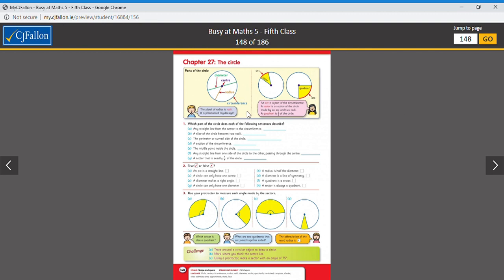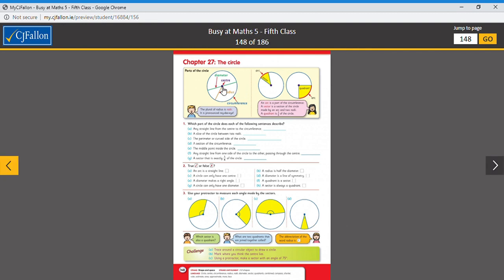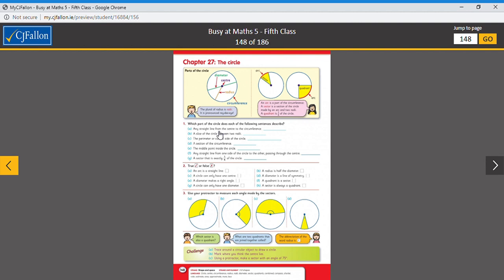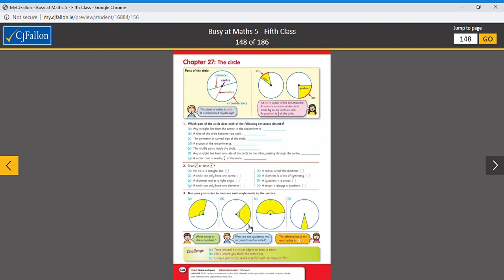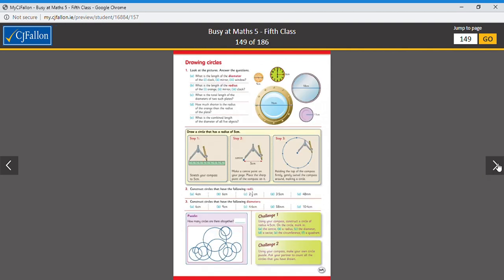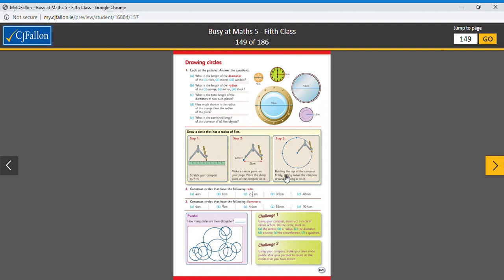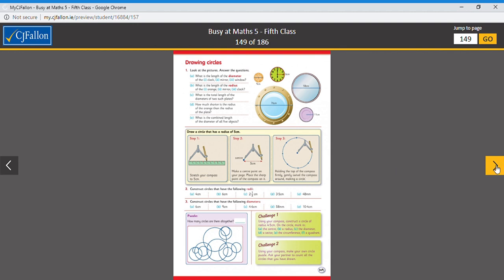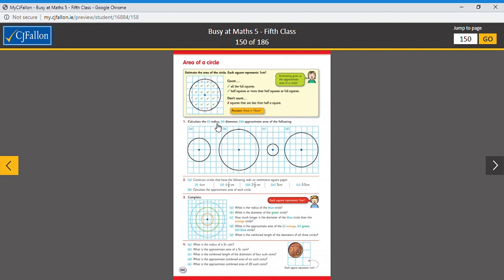BAM 5th The Circle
A walk through the chapter